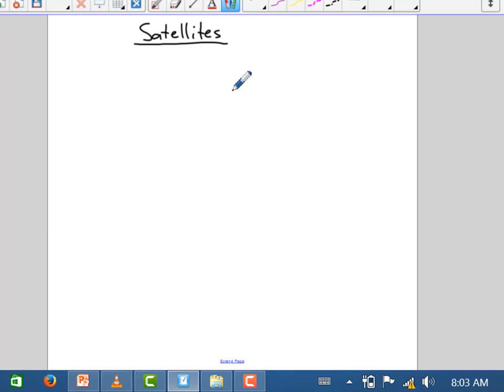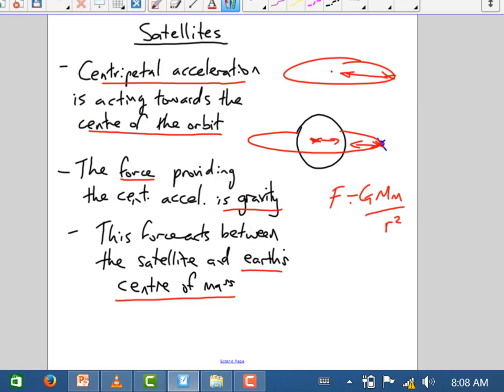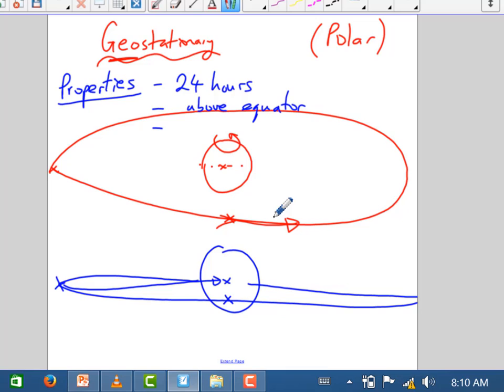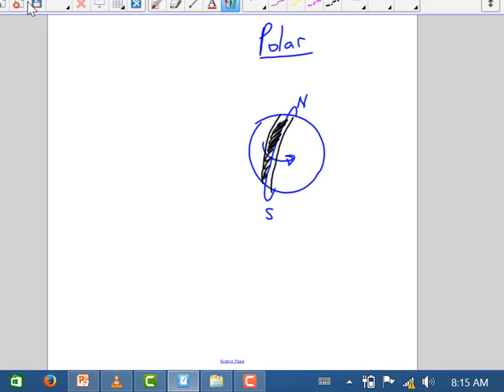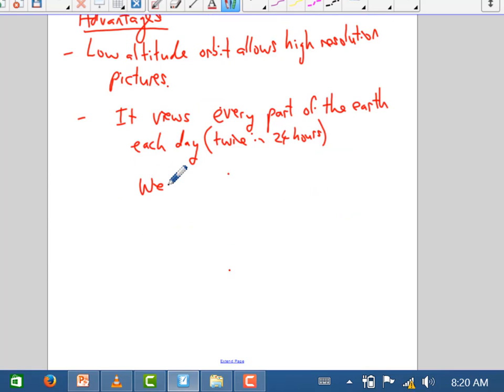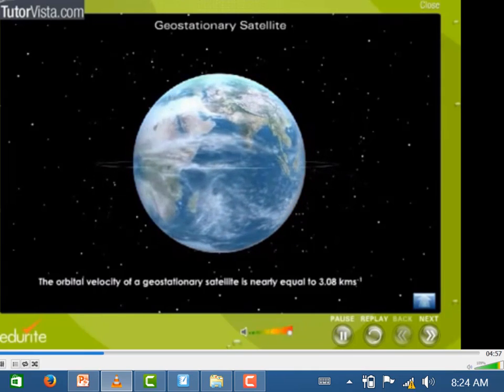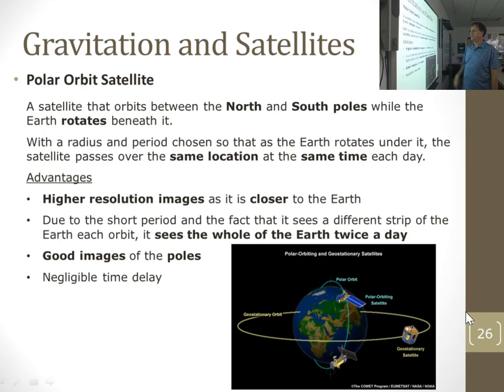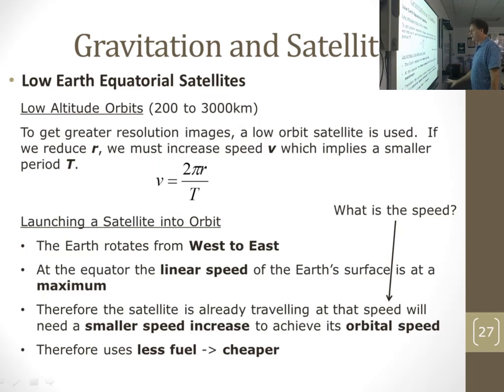STAGE 2 PHYSICS part2D SATELLITES B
Properties of Polar and Geostationary Satellites